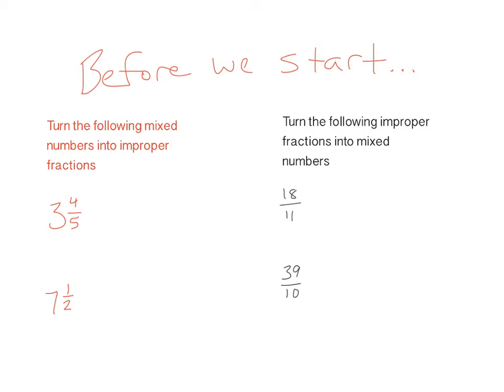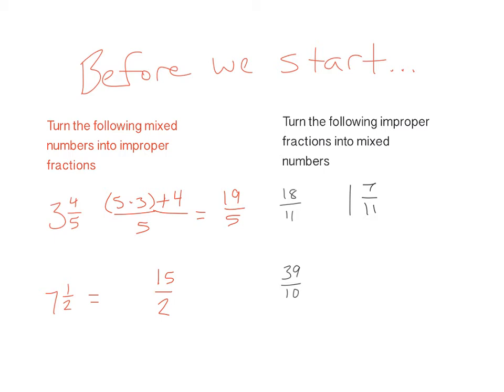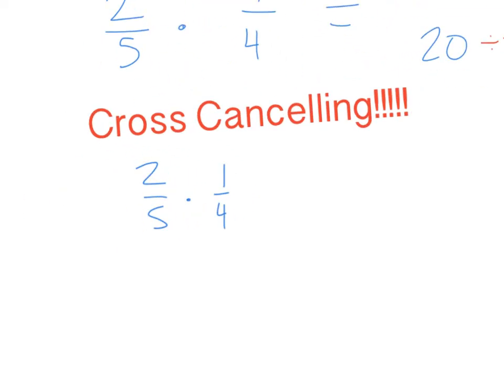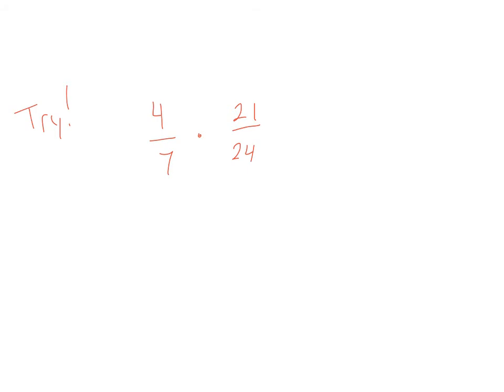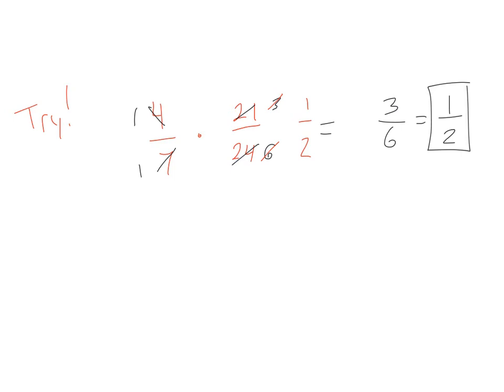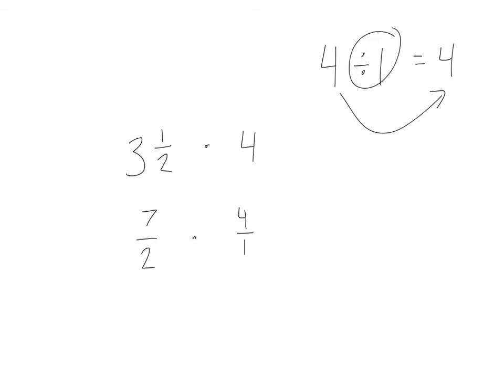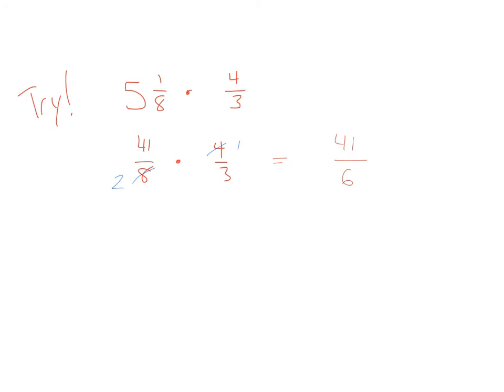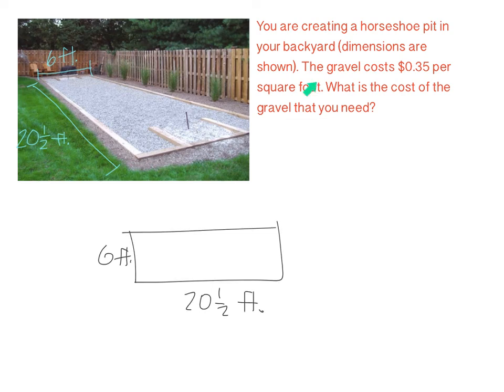Math 6 - 2.1 - Multiplying Fractions